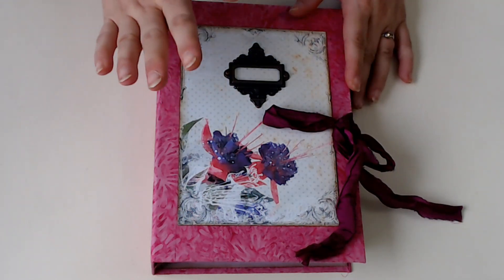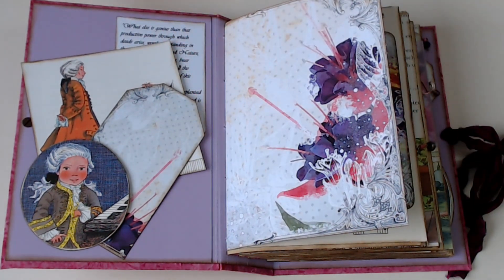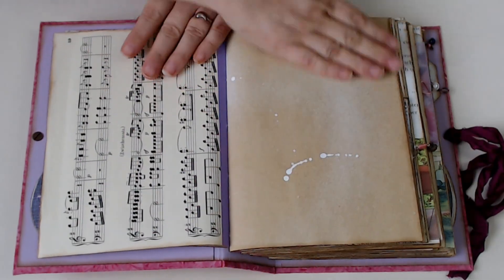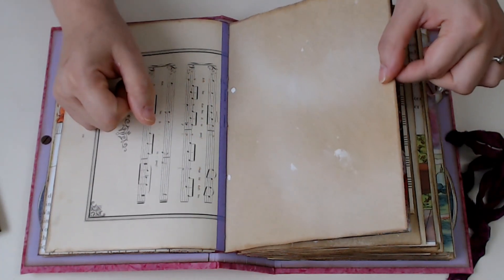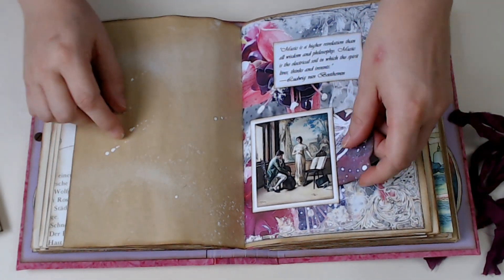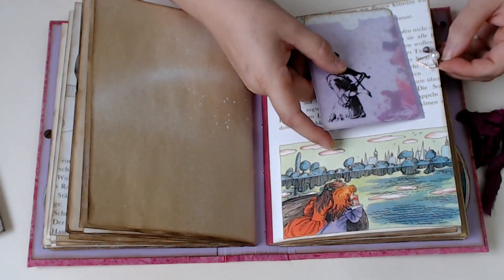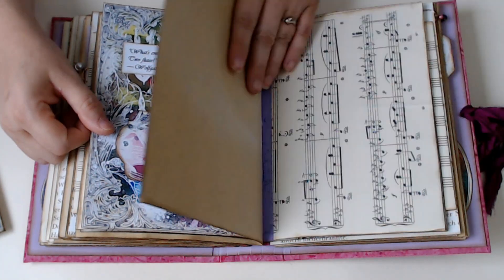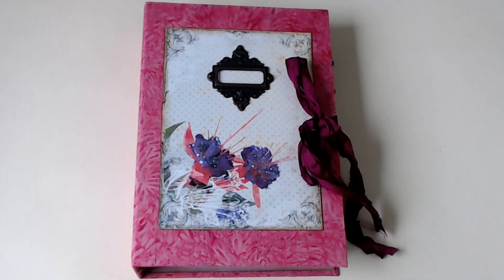Mozart and Beethoven Junk Journal - Luise Heinzl DTP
I absolutely adore music especially the classics - Beethoven and Mozart being some of my favorites.  I had a DDR childrens book about the childhood of Mozart and teamed the book together with the beautiful pages of Luise Heinzl's Modern Vintage Fuchsia.  Hope you enjoy!

Luise Heinzl's Modern Vintage Fuchsia